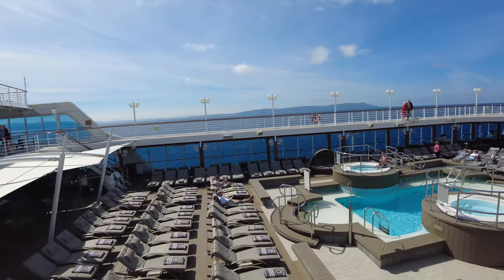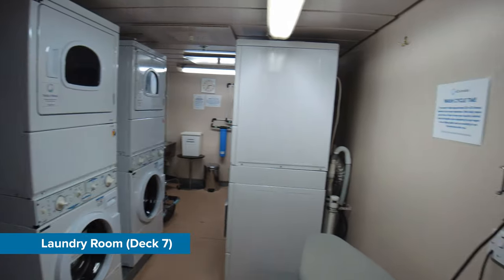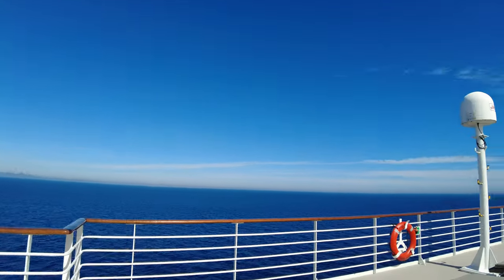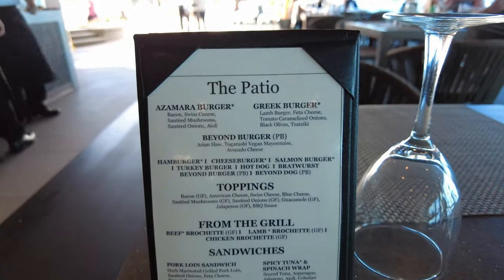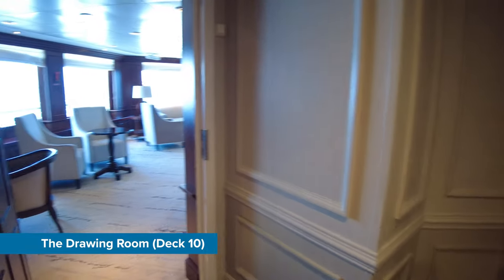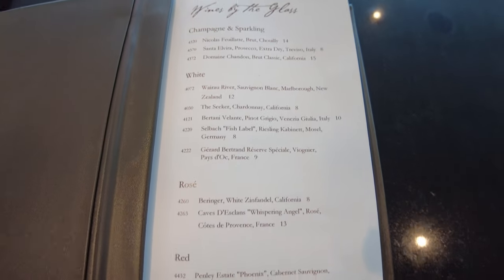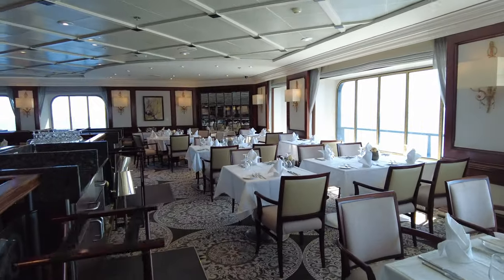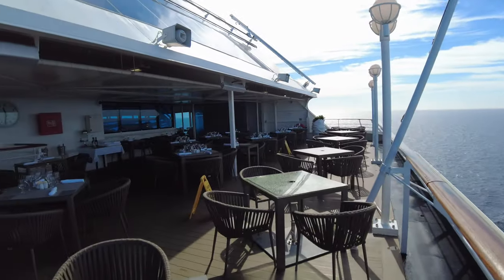Azamara Pursuit Full Cruise Ship Tour 2023/24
Join us as we take you on a comprehensive tour of Azamara's luxurious cruise ship Azamara Pursuit.

We'll take you deck-by-deck and show you all the restaurants, pools, shops and entertainment. As well as tour of the Club Veranda and Oceanview Staterooms.

🛳️ To see all of our Azamara Pursuit sailings at Planet Cruise

Or call one of our specialist cruise agents on:
IE: 15138650

*All deals, prices and information are subject to change*

Sign up to our emails to enjoy exclusive offers, BIG discounts
& so much more:

About Planet Cruise:
We are an independent cruise travel agency who provide exceptional cruise holiday packages to destinations all around the world. On our Cruise YouTube Channel we produce Cruise Ship Videos including: Cruise Ship Tours, 360 Degree VR Cruise Ship Tours, Reviews of Cruise Ships, Cruise tips and tricks, Holiday Destination tips and tricks, Cruise Vlogs, Stateroom and Cabin Tours, Cruise Food, Cruise Entertainment, Cruise Itineraries, Cruise Deals, Ocean Cruises, River Cruises, Destinations around the world and much more.

We love cruising and are very passionate about it. We also, want to give you amazing cruise deals. Follow us as we show you amazing cruising deals as well as places you can travel to such as;  the Mediterranean, Caribbean, USA, Australia, Asia and more...